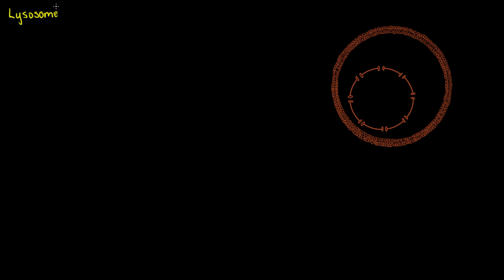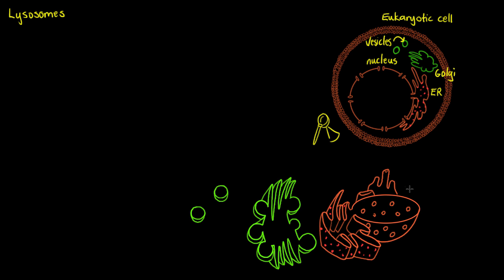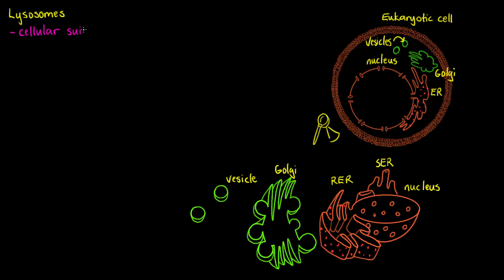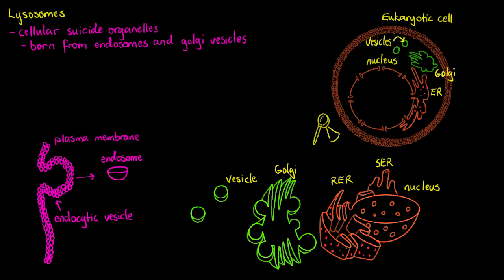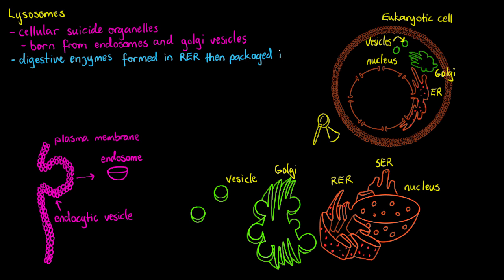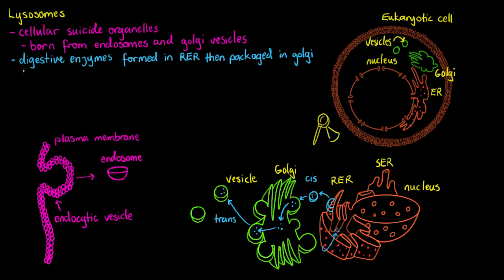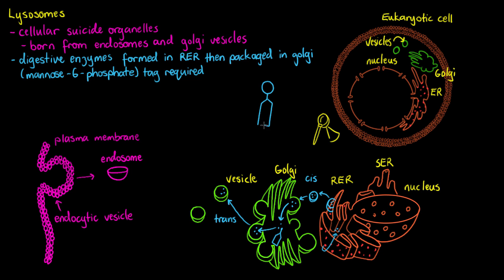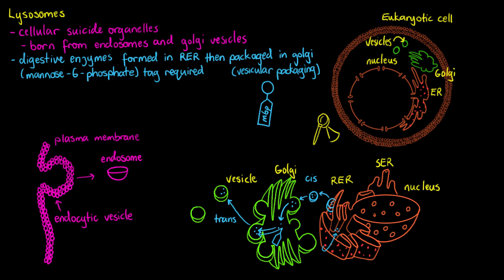Intracellular Organelles- The Lysosome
We can think of lysosomes as the intracellular demolition and recycling centres. The process in which they are made and the packaging of their enzymes must be carried out carefully to ensure that their digestive enzymes do not do any unwanted damage to the cell. In this video we will discuss its structure and function within the eukaryotic cell